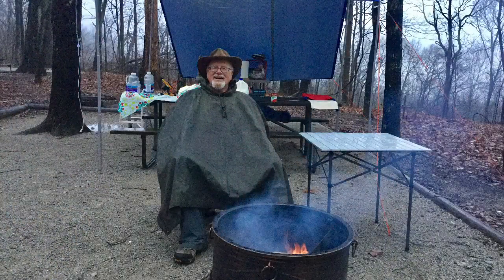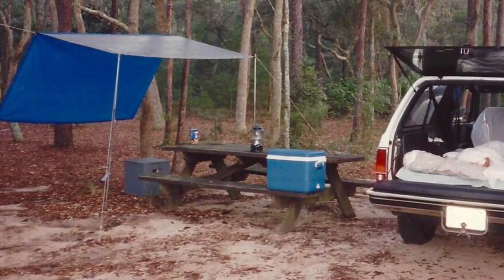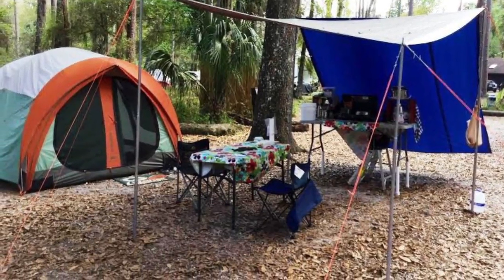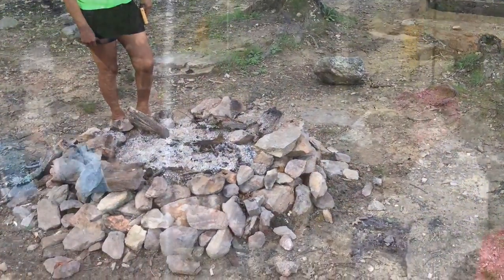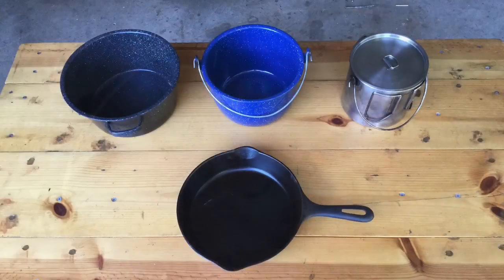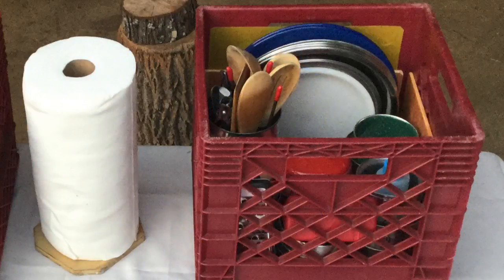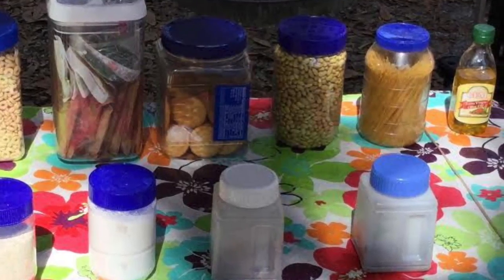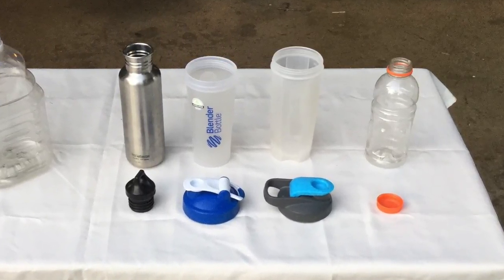Camp Kitchen 2020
Are you thinking about upgrading your camp kitchen? This video shows how we have set up our camp kitchen and provides lost of suggestions for making other camp kitchens more useful.